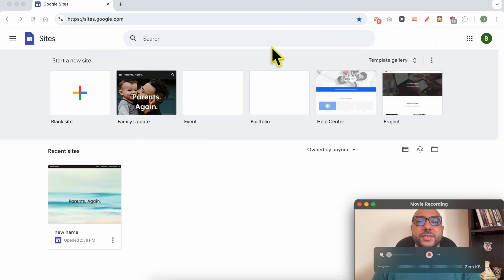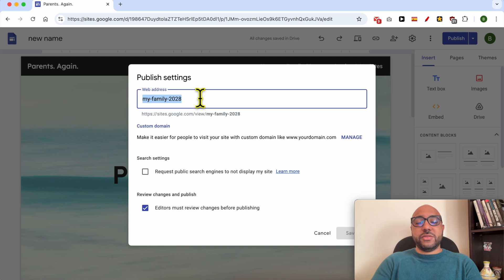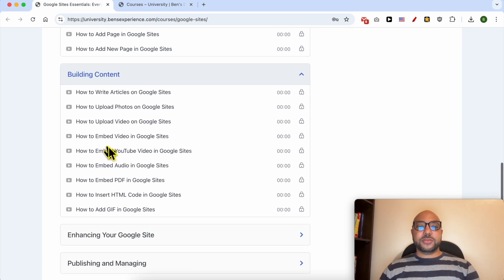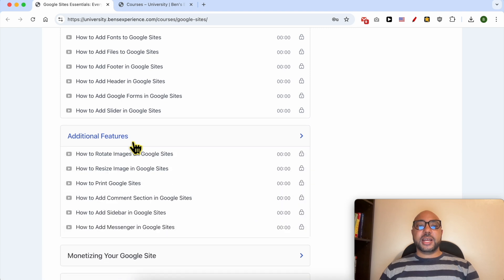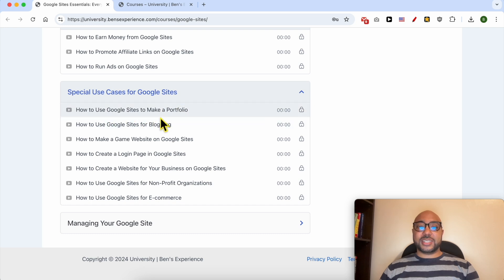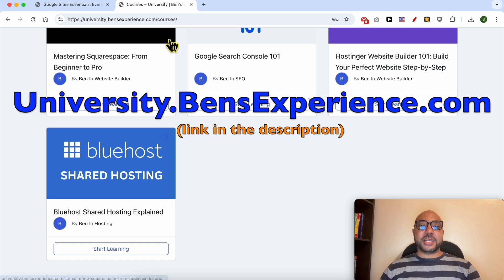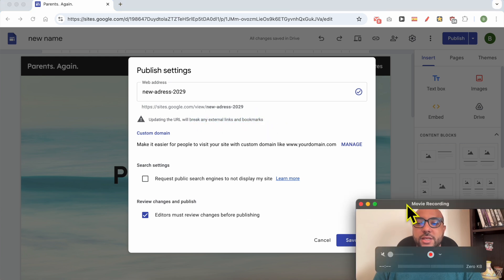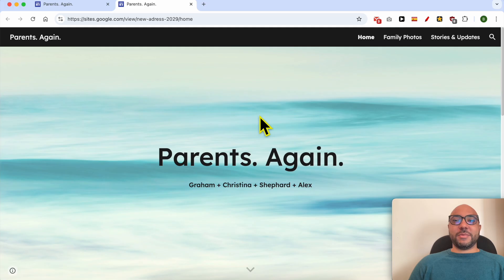How to Change Your Website Address URL in Google Sites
In this video, I will show you how to change your website address URL in Google Sites. To change your website address URL in Google Sites, first, go to sites.google.com and select the website you want to update. Next to the publish button, click the down arrow and choose publish settings. This will show your current web address, and you can change it by entering your new desired address. For example, you might enter a new address like 'new address 2029'.

Before we continue with the tutorial, I'd like to let you know that you can get access to my Google Sites online course for free. In this course, you will learn how to get started with Google Sites, including building content, uploading videos or photos, enhancing your site with features like image carousels and video backgrounds, and much more.

Now, let’s proceed with the tutorial. After entering your new address, remember that updating the URL will break any external links and bookmarks. Accept this and hit the save button. Finally, visit your site to see the new address in action.